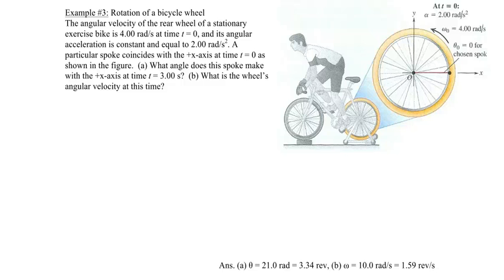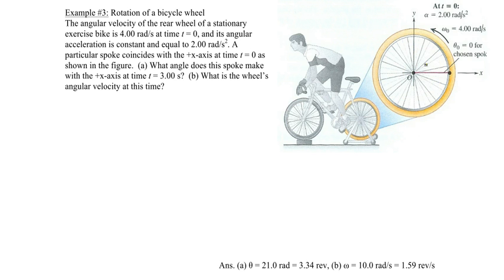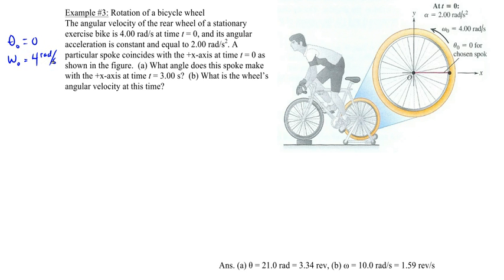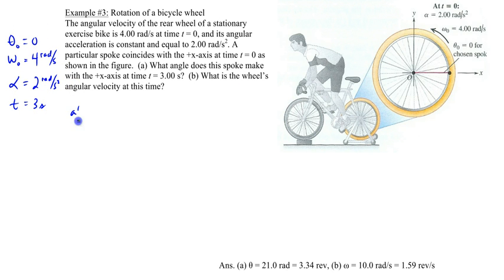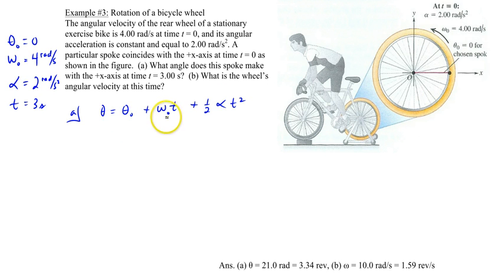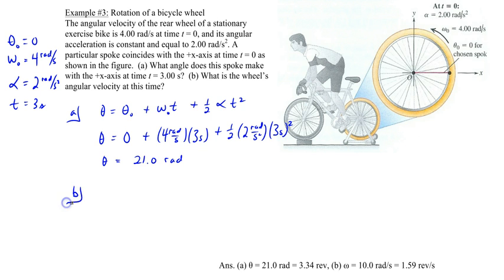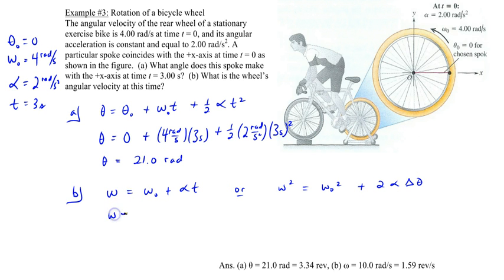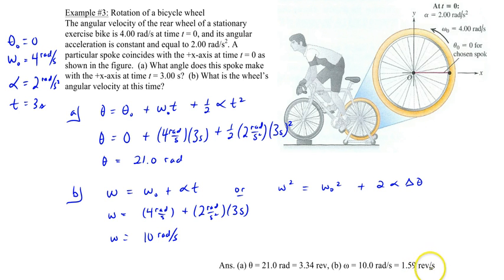Chapter 8, Example #3 (Rotation of a bicycle wheel)